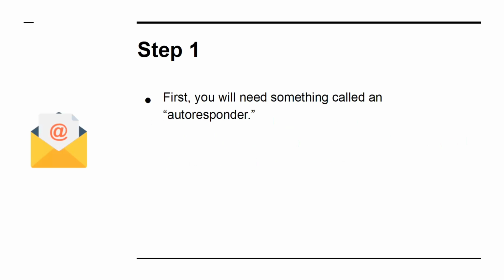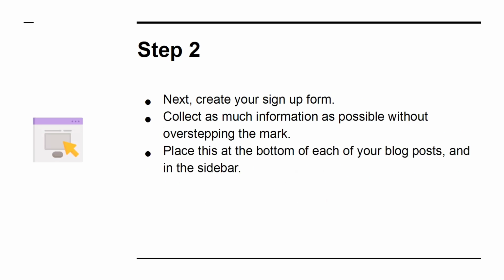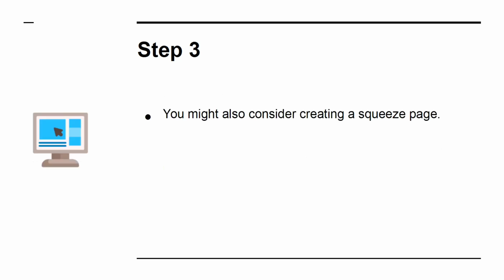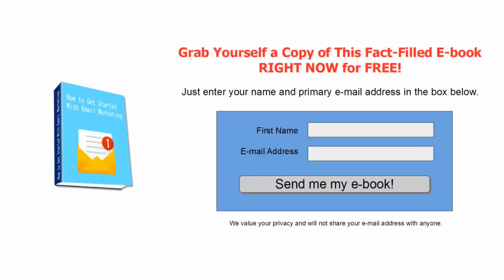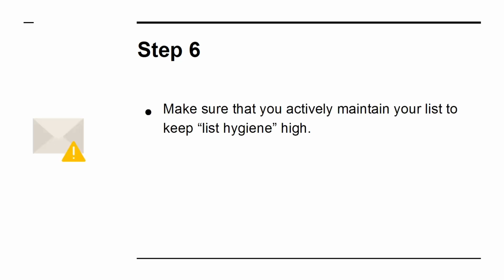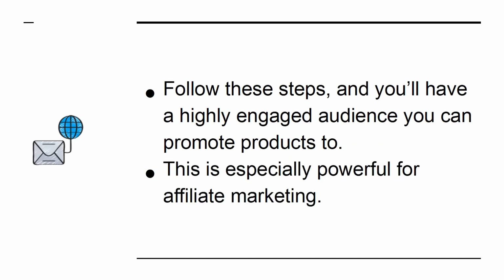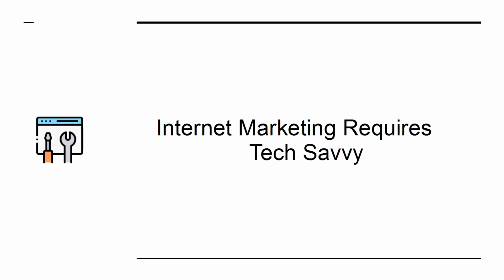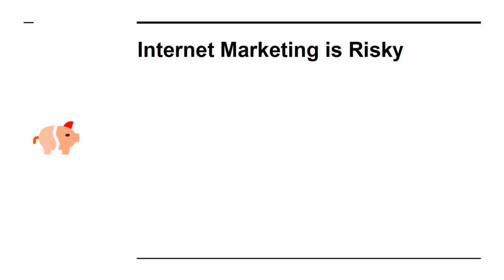Email Marketing for Newbies, Website Traffic by Social Media | Top 5 Internet Marketing Myths BUSTED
Struggling to get website traffic and sales? This video dives into powerful email marketing strategies for beginners, plus social media hacks to explode your traffic! We'll also debunk the top 5 internet marketing myths holding you back.